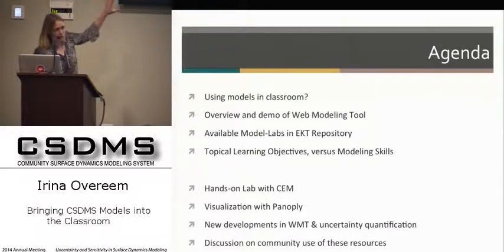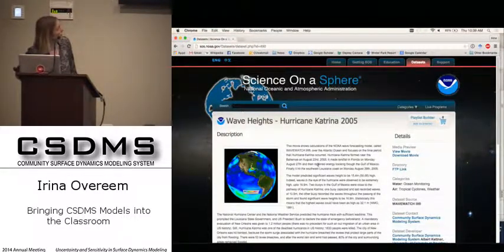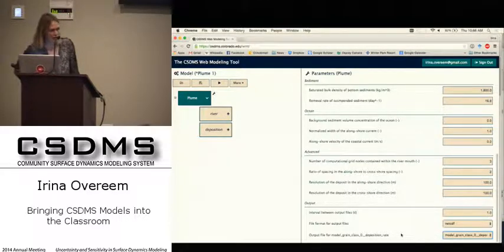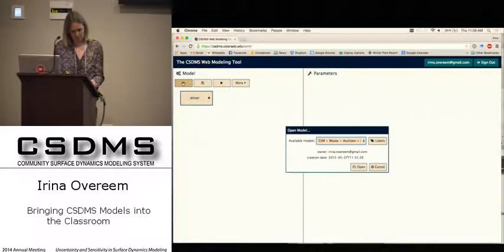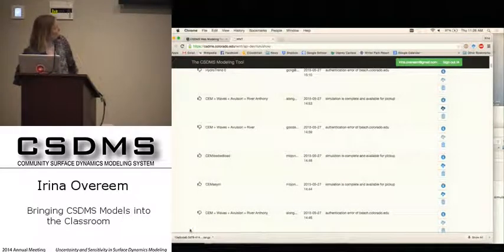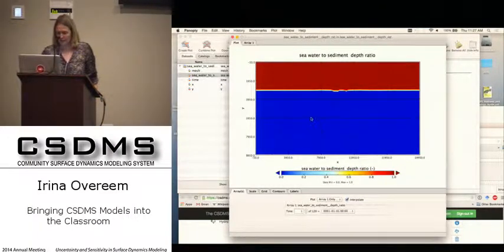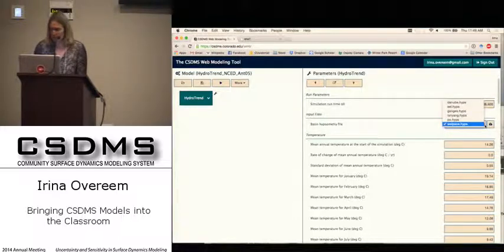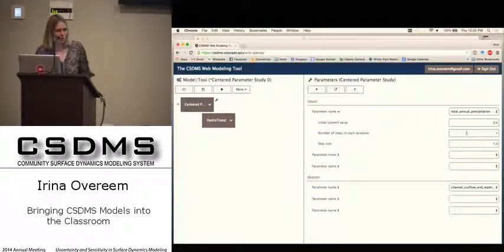Bringing CSDMS Models into the Classroom by Irina Overeem & Mark Piper